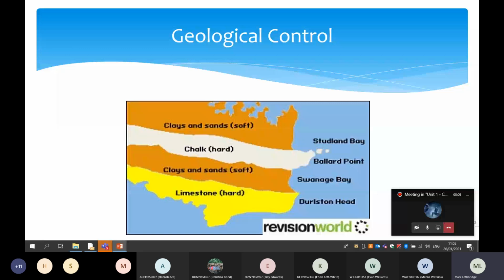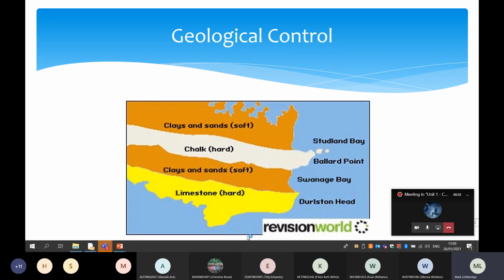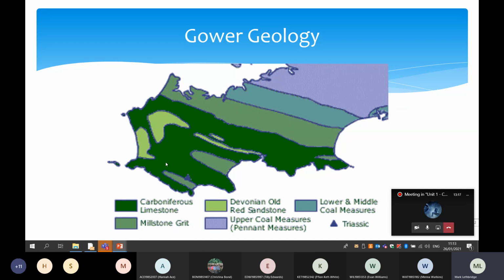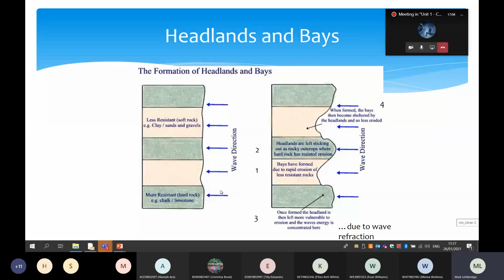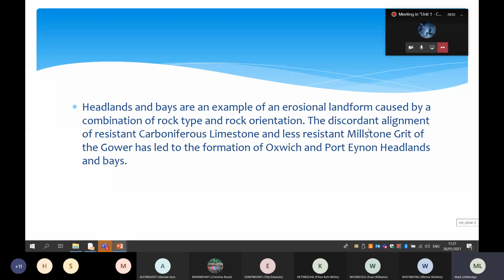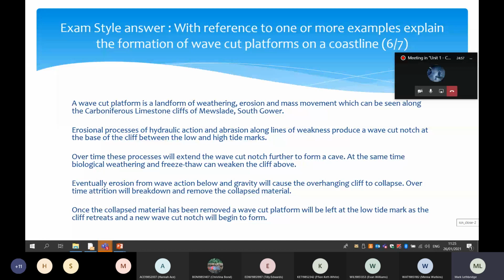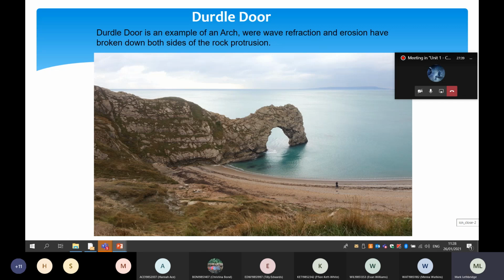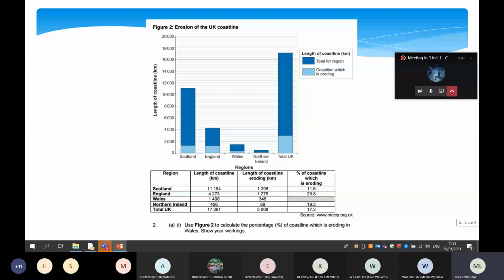Coastal Geology Lesson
Lesson for Coastal Geology (w/c 25/01/21)